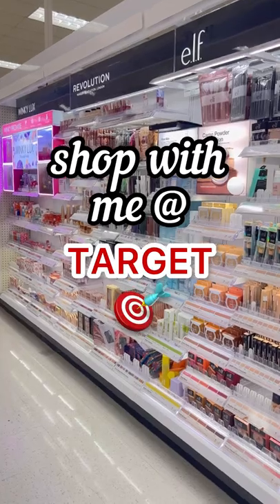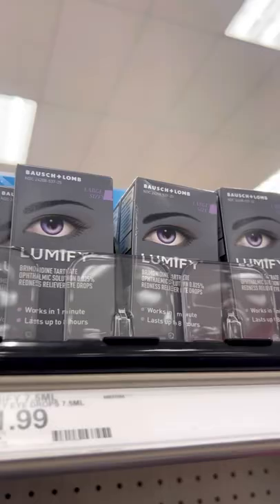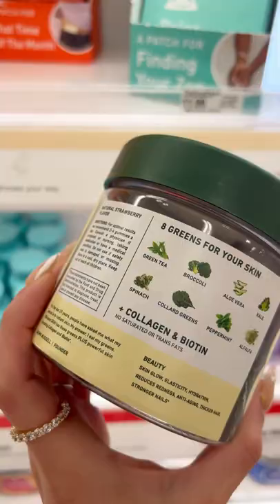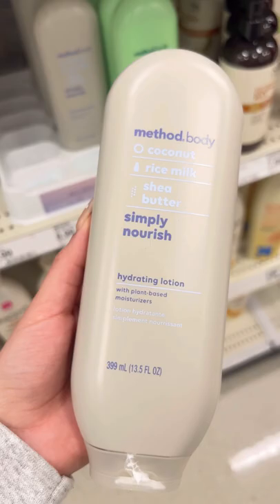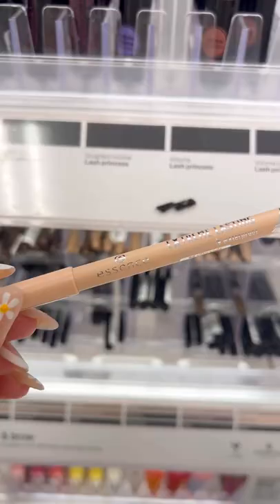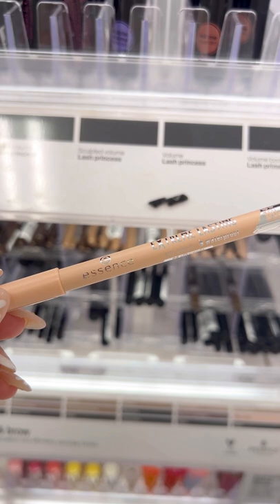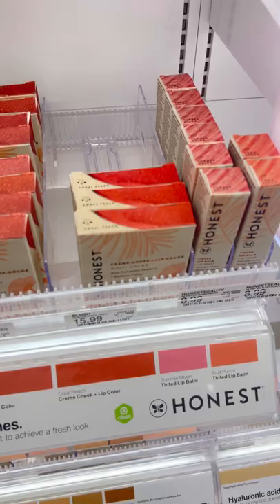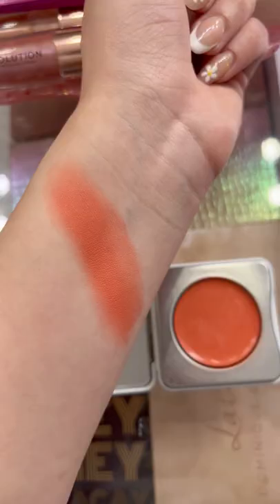Shop with me at Target 🥰🎯🛒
xoxo,

Jasmine ♡ | JuicyJas💕